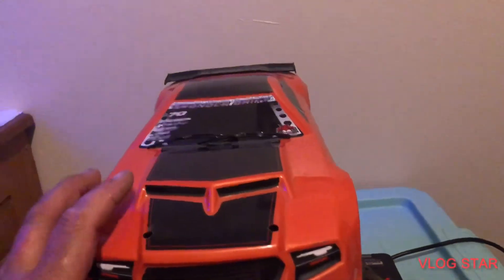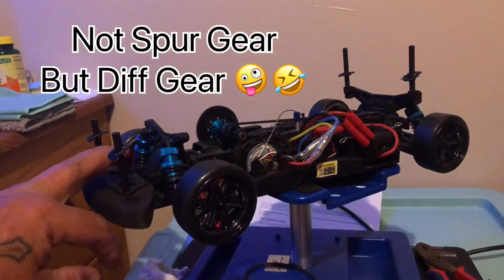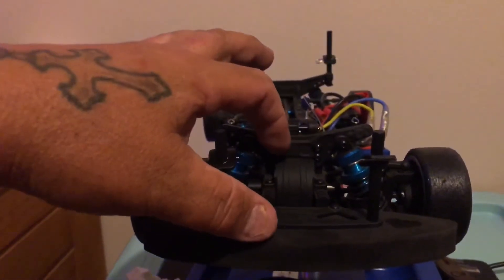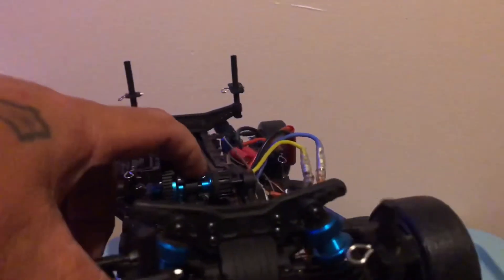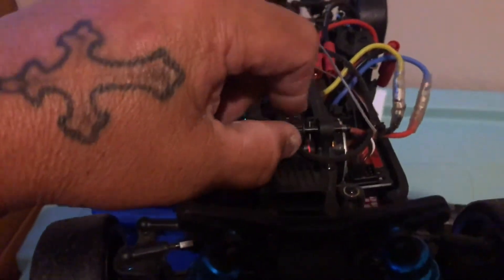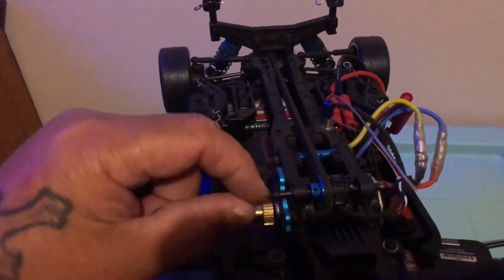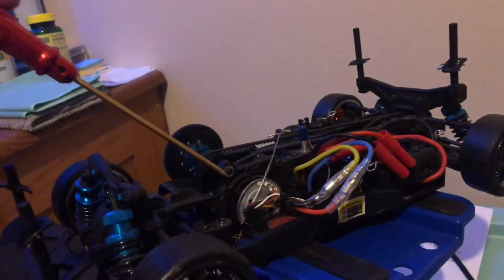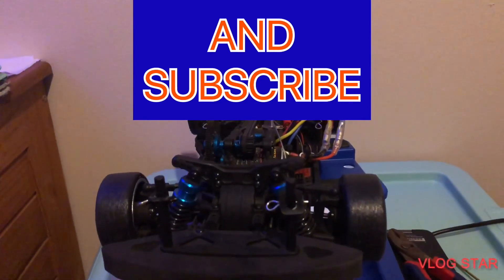RedCat ThunderDrift Modifications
In this video I show you what you need to do in order to replace belts, change spur gear, or to remove center shaft. As well as how to remove the diff’s in order to work on them.